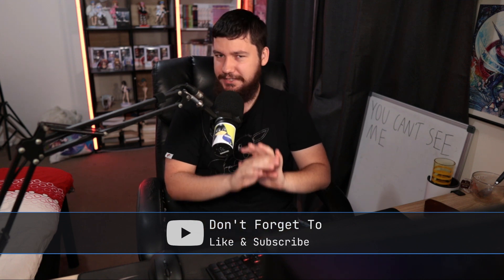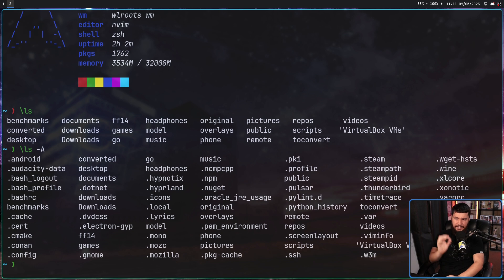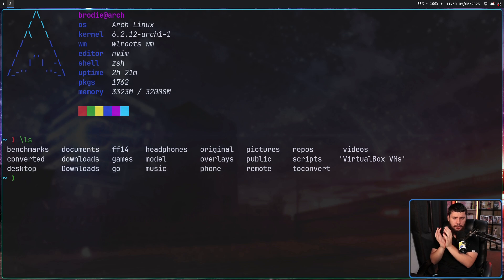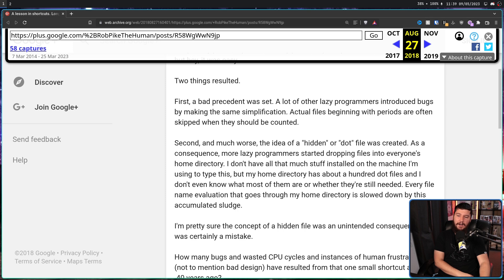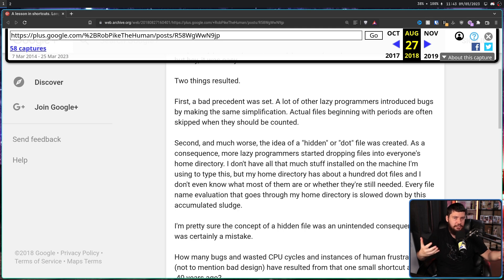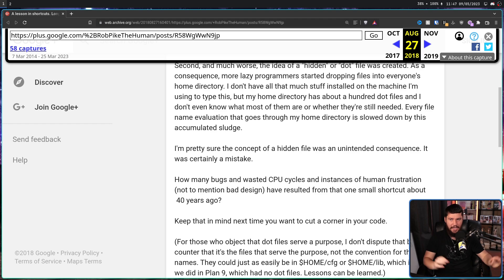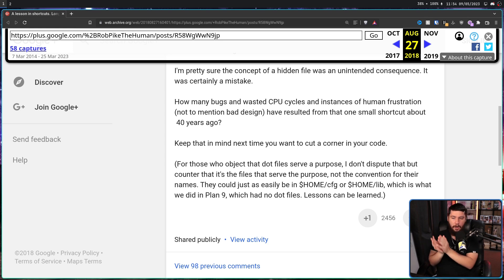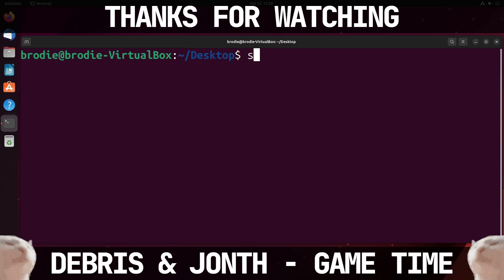Linux Dot Files Were Never Meant To Exist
Dot files or hidden files are a core part of the modern Linux experience but what if I told you that dot files were never really meant to exist and we've just been living through a 50 year old bug.

Credits
🎨 Channel Art:
Profile Picture: